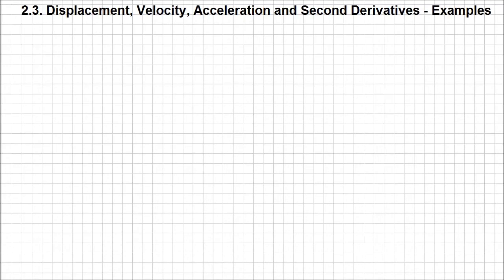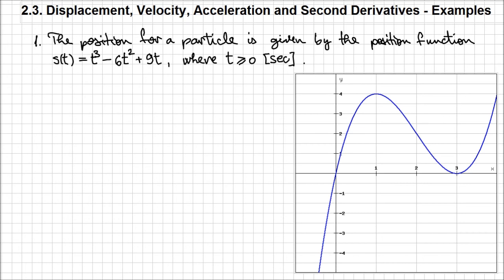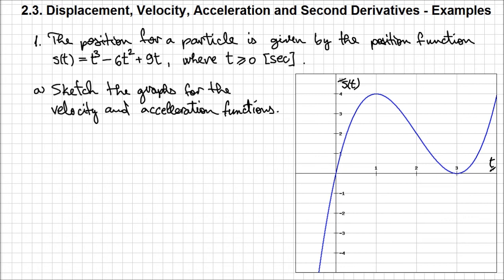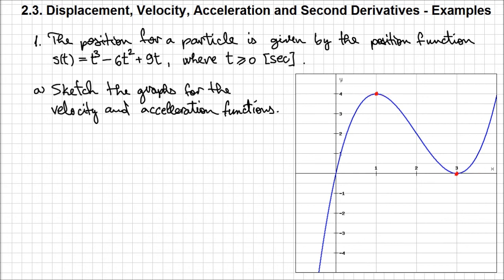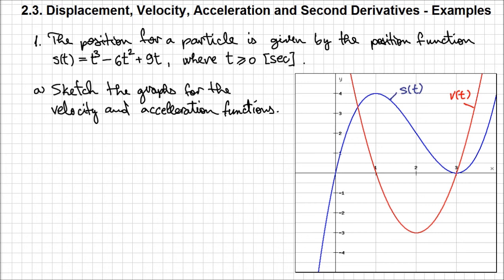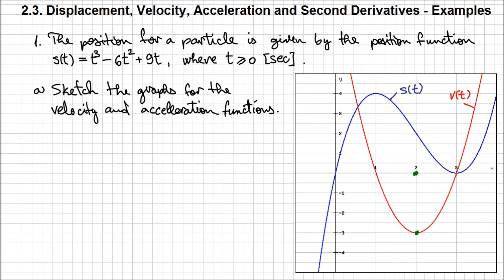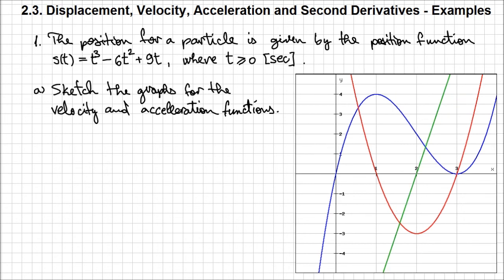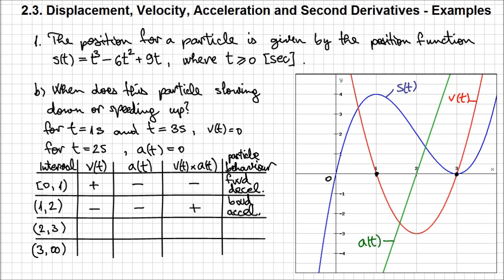2.3. Displacement, Velocity, Acceleration and Second Derivatives - Example4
In this example you can see how to analyze and describe the behavior of a moving particle based on the graphs of its velocity and acceleration functions. The first step however it's going to remind you how to determine those two graphs starting simply with the position function.